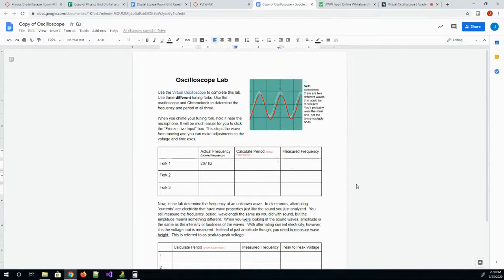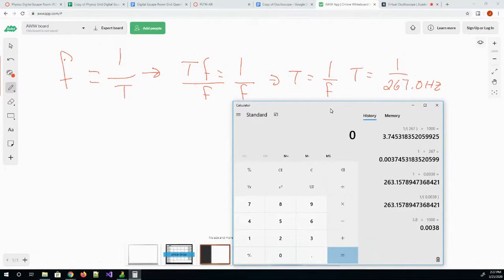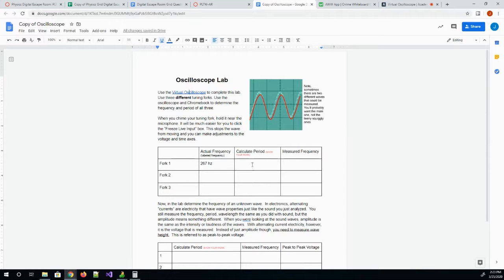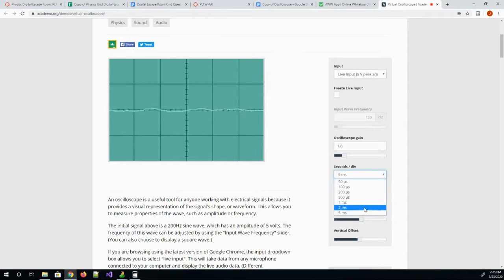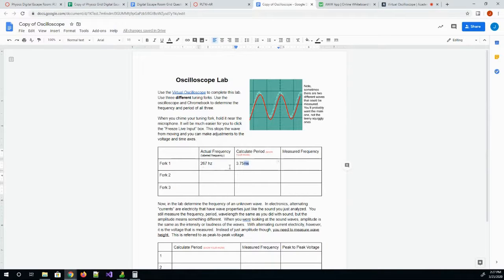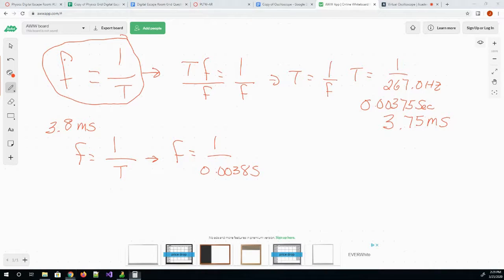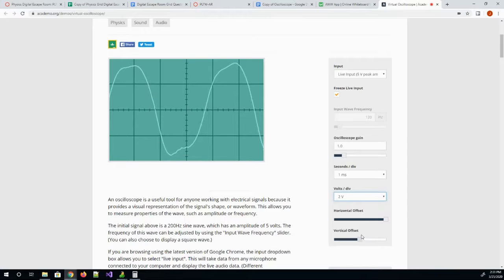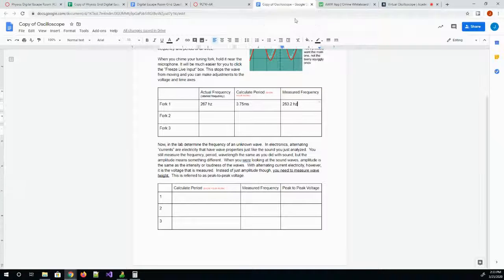Scope lab instructions